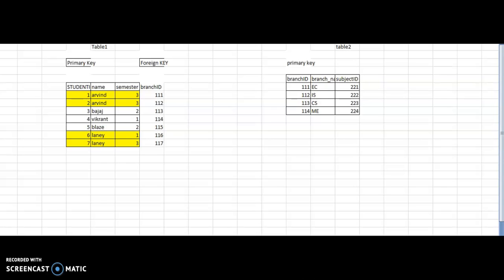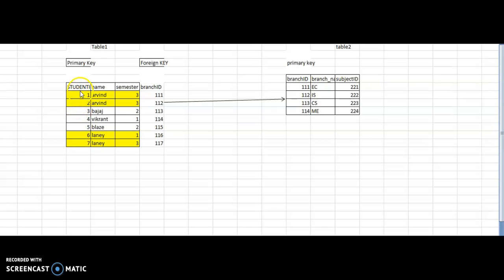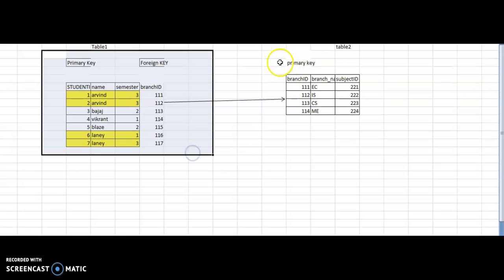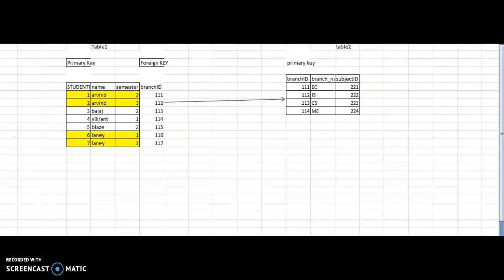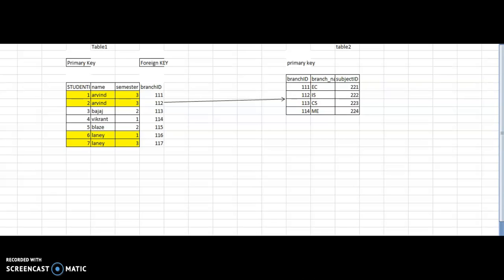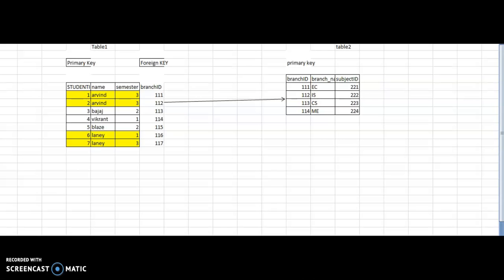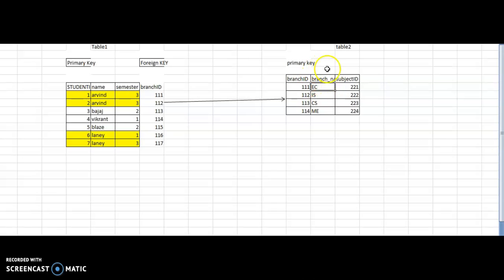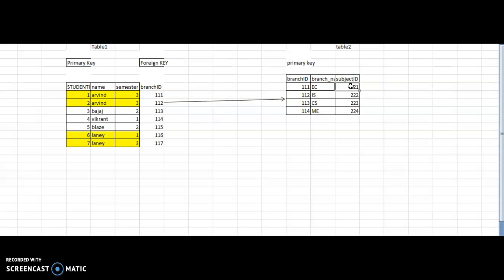SQL introduction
You will learn about the basics and definition of SQL, RDBMS, DBMS, meaning of database, what is a table, understanding of basic definitions